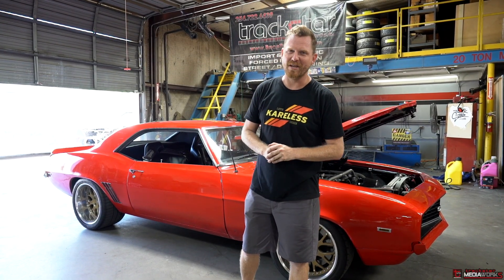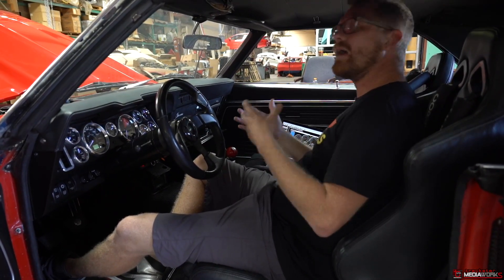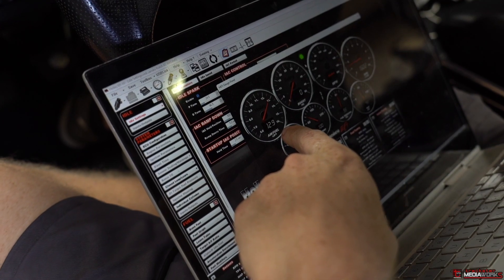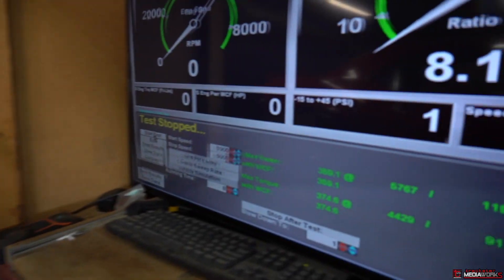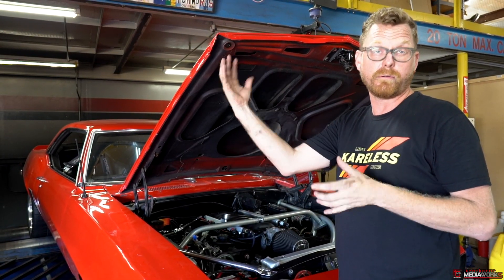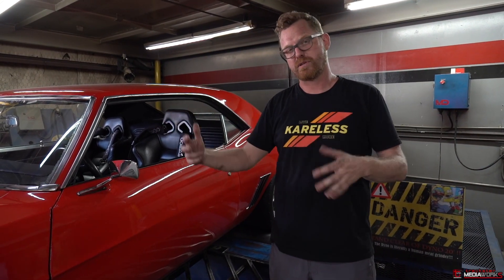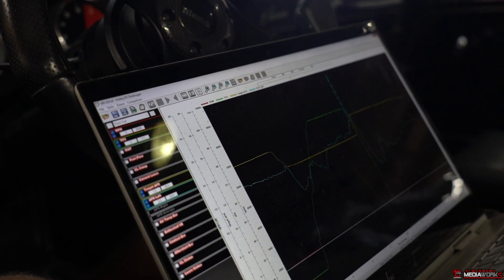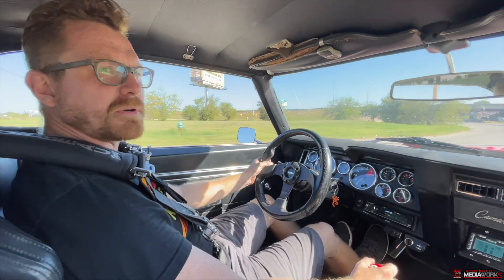69 Camaro with an LS3 and Air Ride gets on the Dyno. "Tuned" on Holley EFI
This time we have this slick 69 Camaro with an LS3 and Air Ride at the shop. Customer is complaining of some issues with start up/idle and drivability. We fix those issues and then get it on the Dyno and make some power. This customer left happy with a car that is driving great and making safe reliable power. The car is running Holley EFI to control everything.

All the way from GERMANY for DRIFT WEEK 6 - Coyote Swapped New Edge Mustang Drift Car "Tuned"

That Dude in Blue Drives our Unicorn C5 Z06 with an A&A Supercharger! Best Corvette Ever?

2JZ 350Z Tuning and Mechanical Issues Fixed, then we DYNO it using Ecumaster! "Just needs a tune..."

ECU MASTERS PLUG N PLAY KIT (TURBO IS300)! Finally a TRUE Plug and Play Kit? Step by Step Guide!